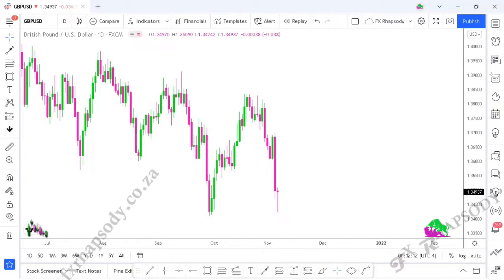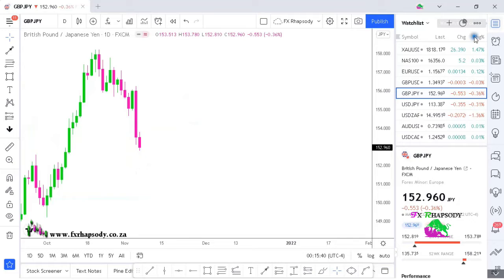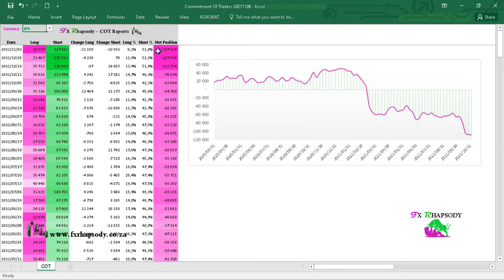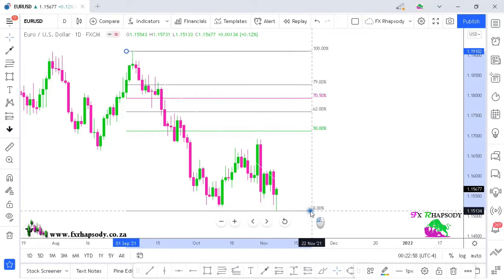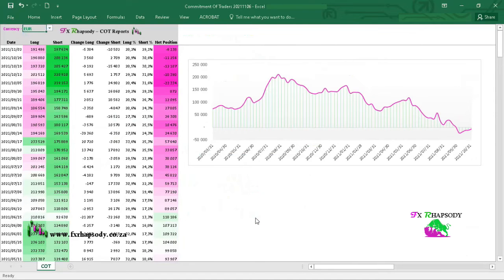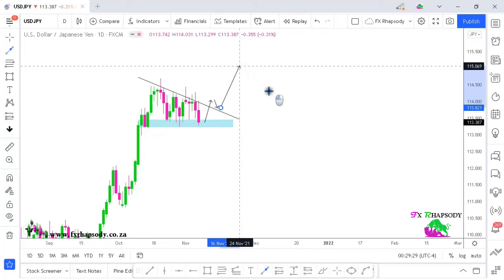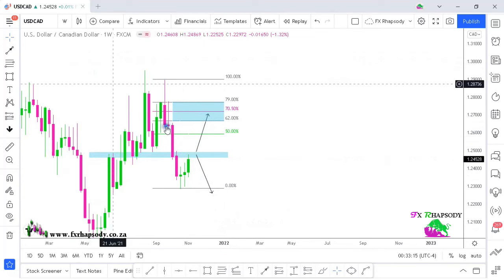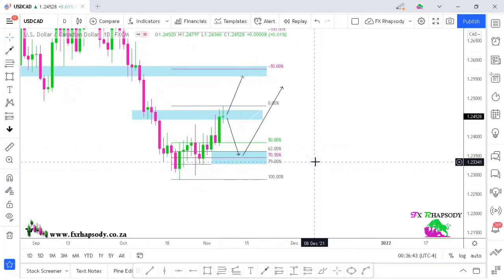CURRENCY PAIRS : BREAKDOWN ANALYSIS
In this video I break down 5 Currency Pairs ( GBP/USD, GBP/JPY, EUR/USD, USD/JPY, USD/CAD ) and look at the weekly forecast on these pairs showing what the COT report gives us on each pair.